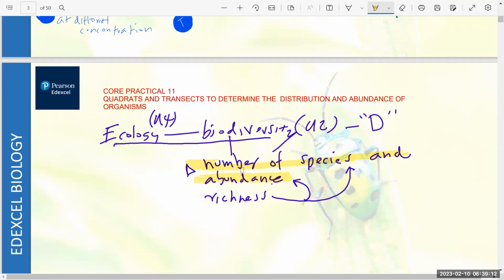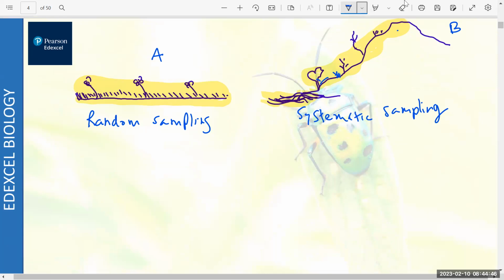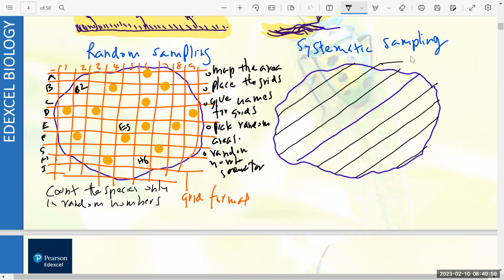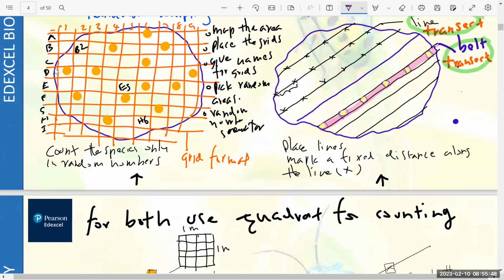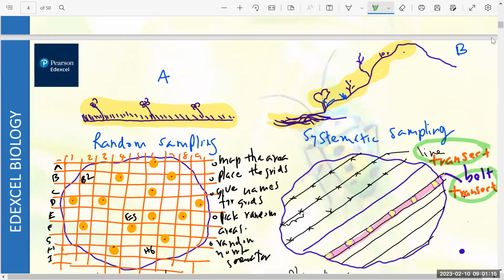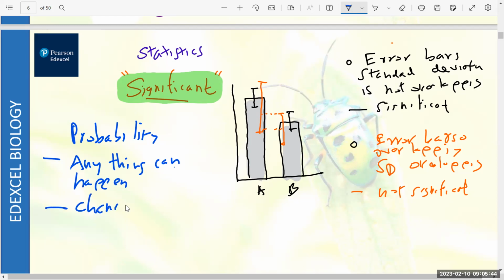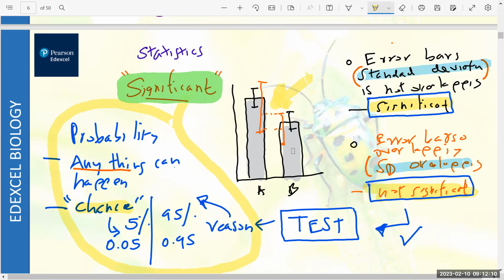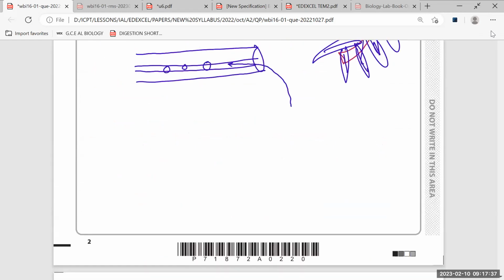EDEXCEL BIOLOGY LAB WORK STATISTICS 1